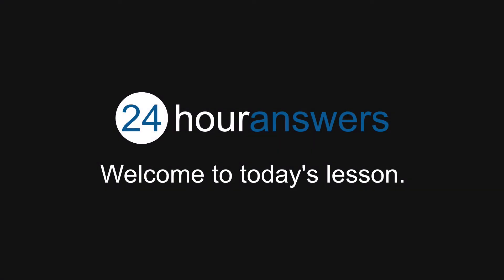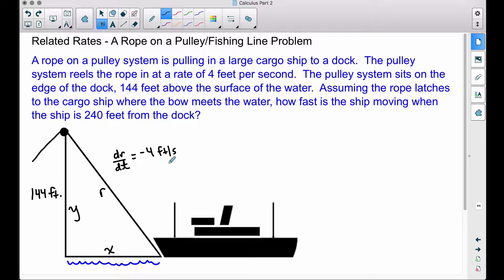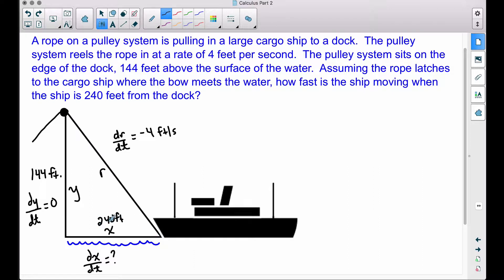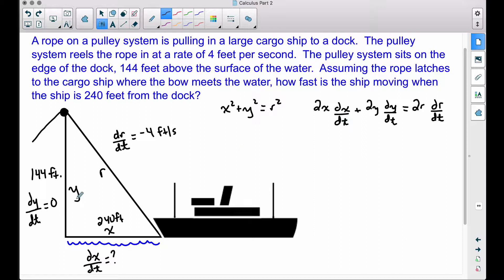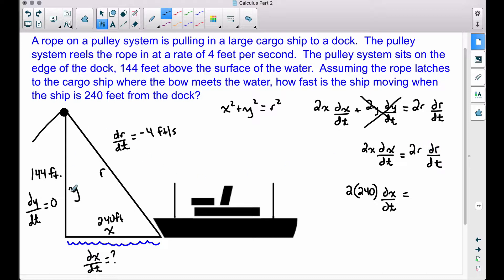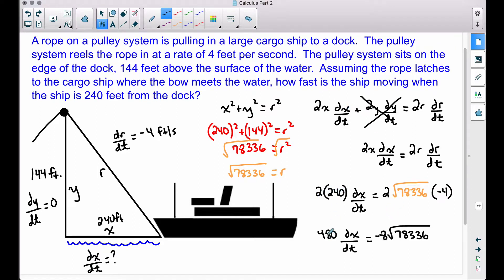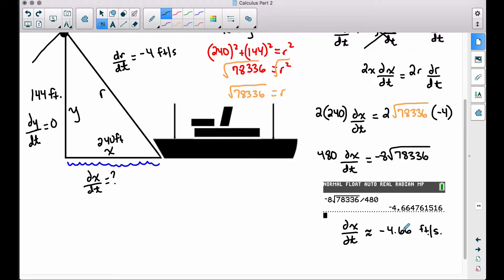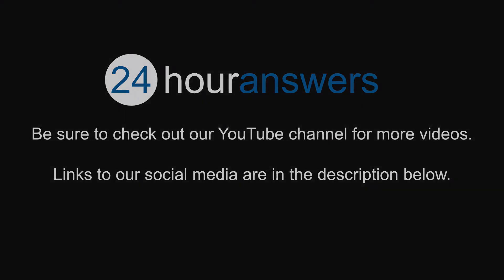Related Rates – Rope and Pulley - Calculus 1 - 24HourAnswers.com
Summary:   This problem is similar to the fishing line problem you may encounter as well.